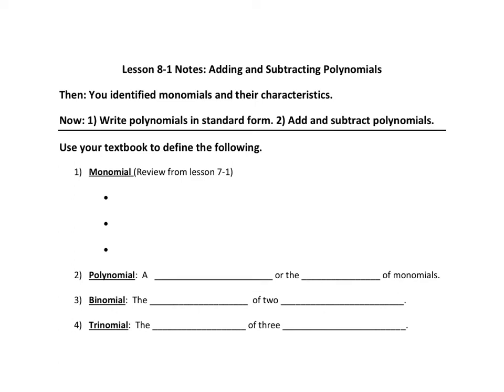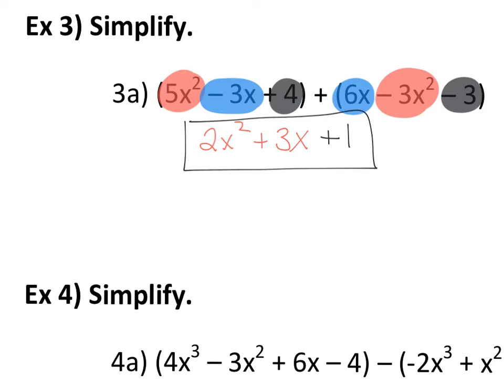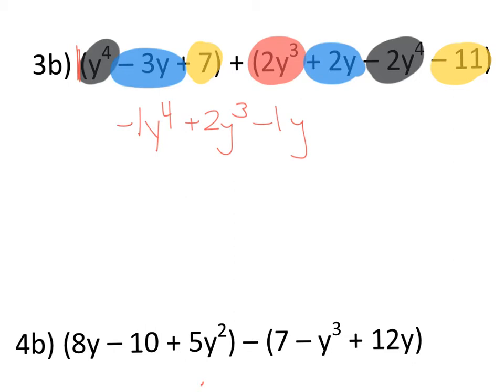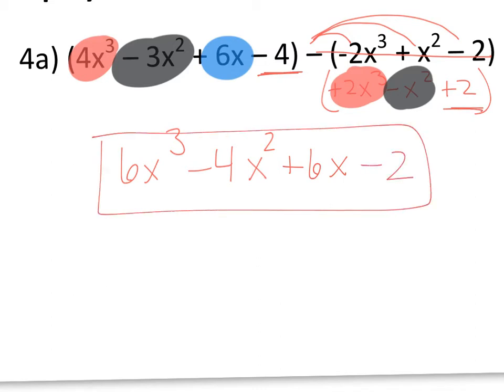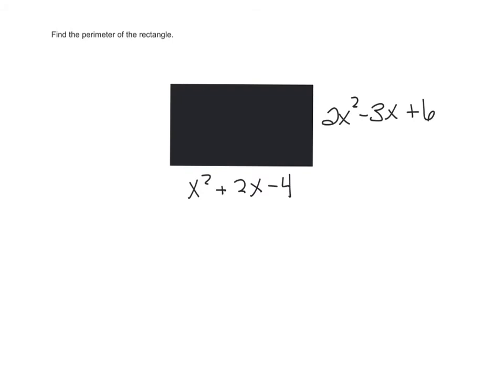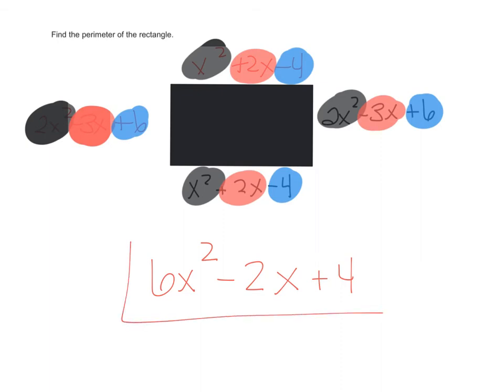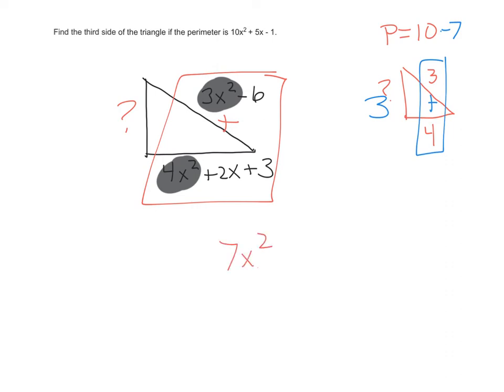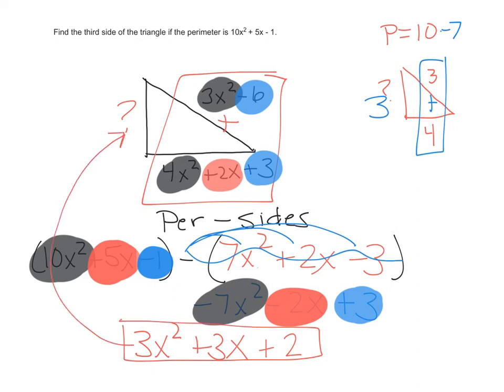Lesson 8-1 Video (eLearning)